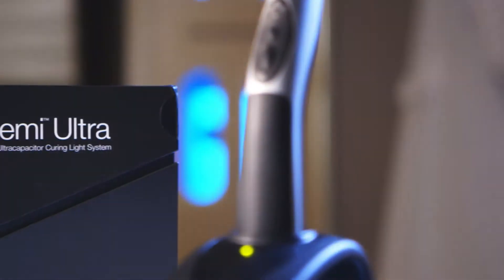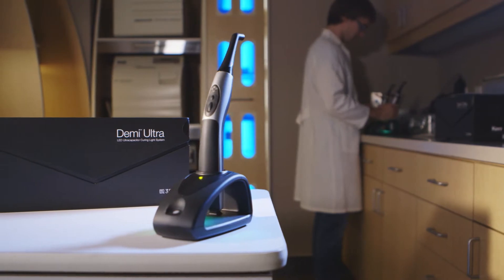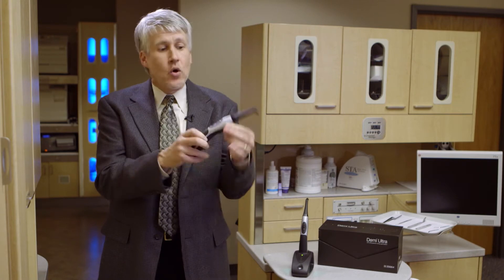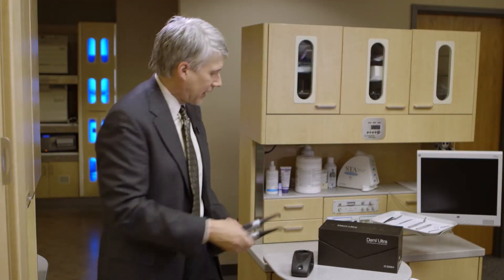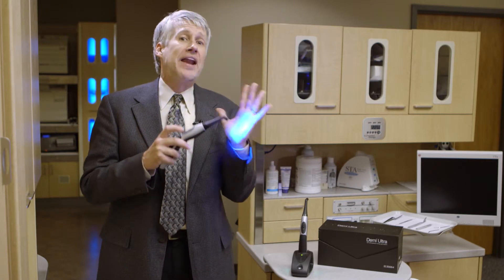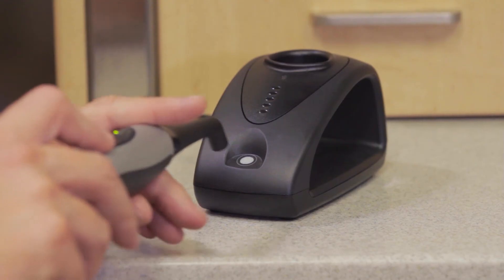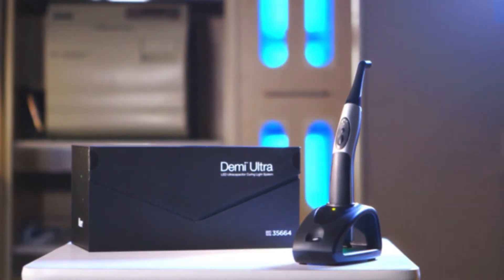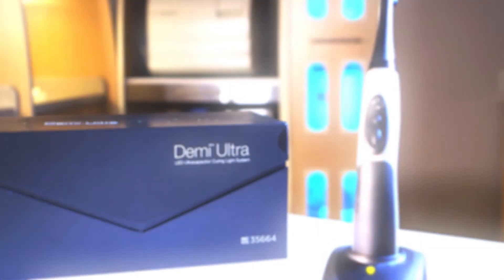Kerr Demi Ultra Curing Light Review by Dr. John Flucke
Dental Products Report Technology Editor Dr. John Flucke gives high marks to the new Demi Ultra U-40 Ultracapacitor Curing Light System from Kerr in this DPR Video Review. Dr. Flucke says the Demi Ultra Curing Light's ability to go from no charge to full charge in 40 seconds is a game changer that provides a major boost to dental restorative workflow. The Demi Ultra's C.U.R.E. Technology provides uniform depth of cure with industry-leading low temperatures, and it is designed for simple, intuitive use and durability.